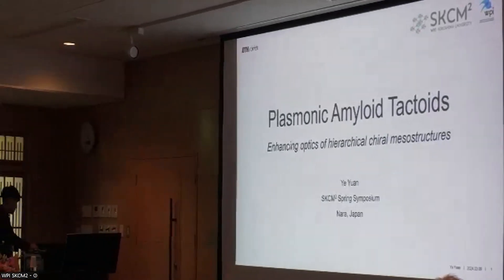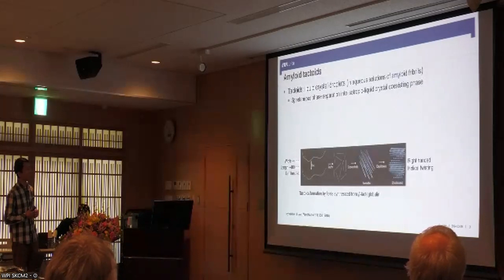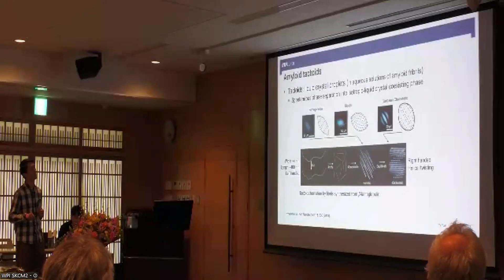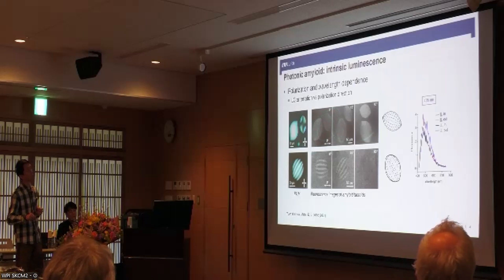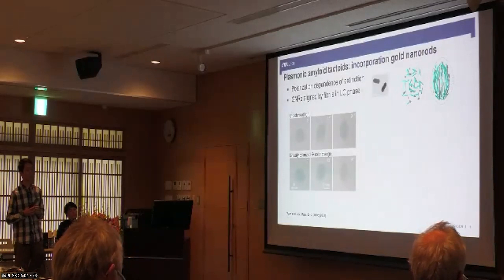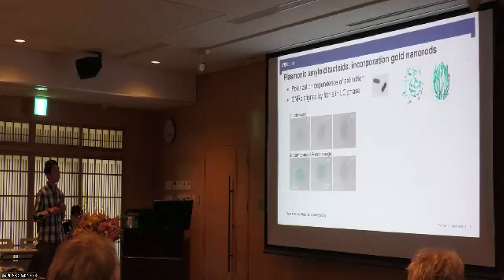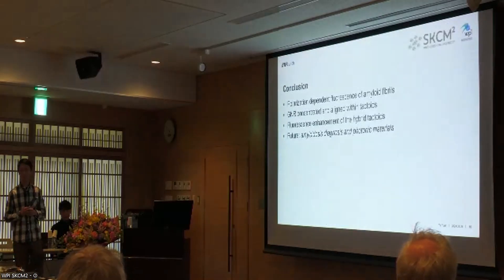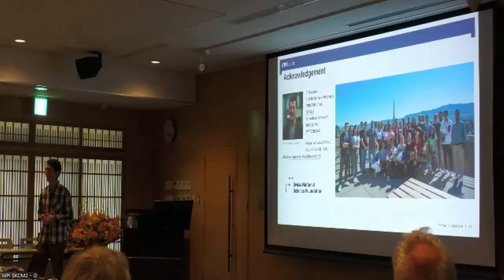Dr Ye Yuan (SKCM2) Plasmonic amyloid tactoids enhancing optics of hierachical chiral mesostructures